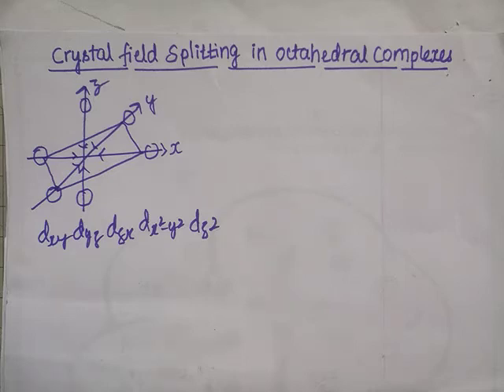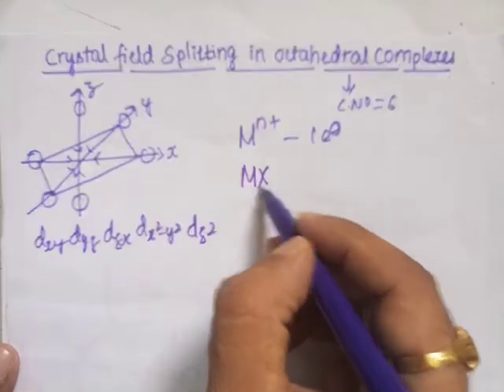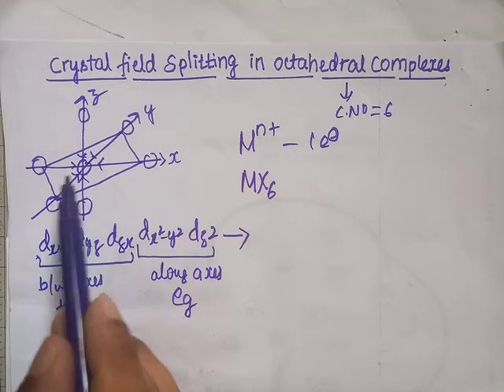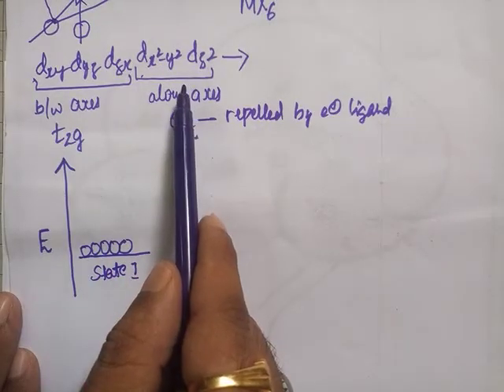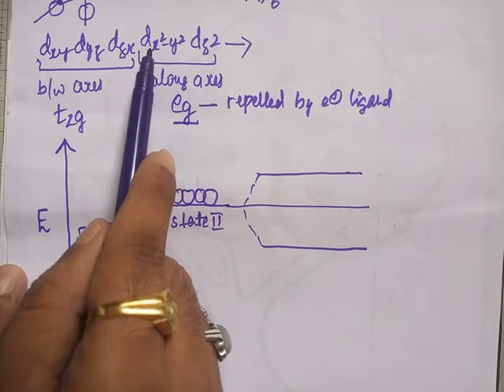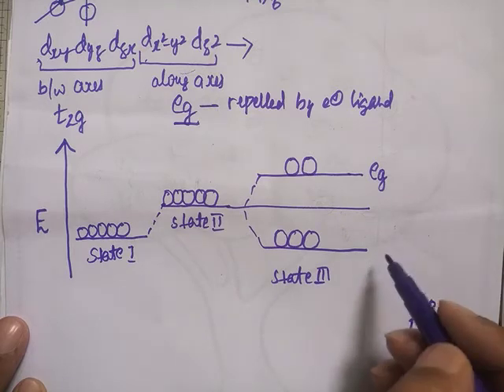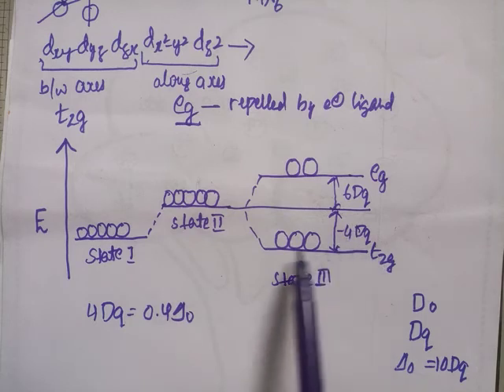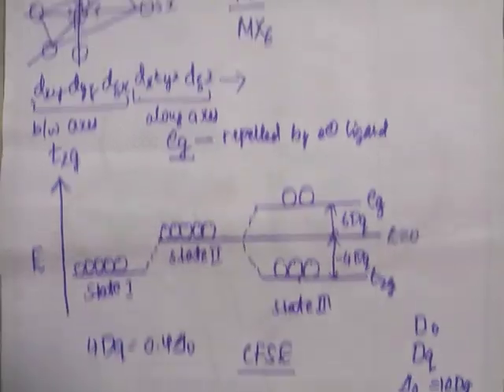Crystal Field Splitting in Octahedral Complexes & CFSE